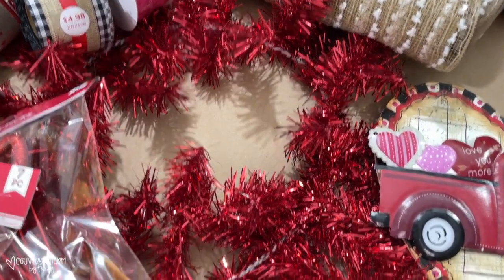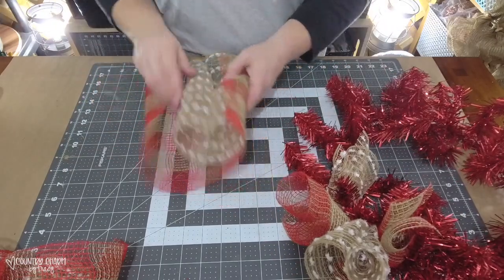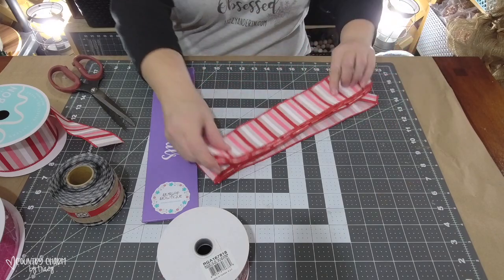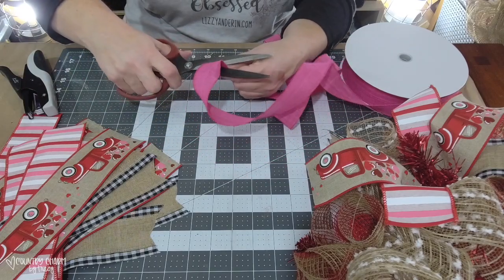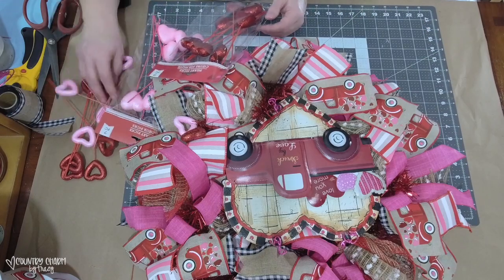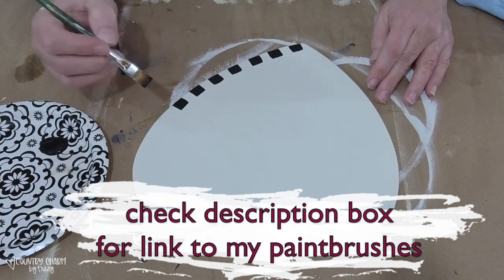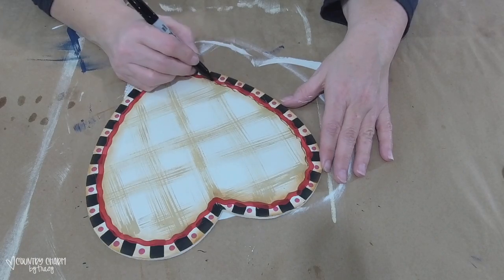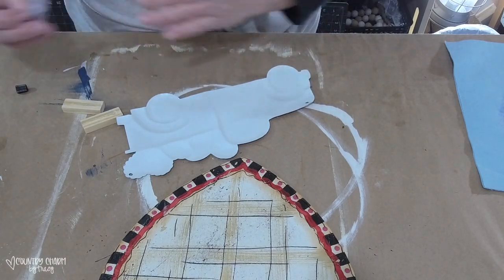❤️💕How I Made a Pink and Red "Struck by Love" Valentine Wreath || Painting the Sign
I cut my mesh at 12" (not 20 inches as I said in the video)

Metal Truck from Dollar General

Send me a friend letter:
2628 Hwy. 36 South PMB: 120
Brenham, Texas 77833